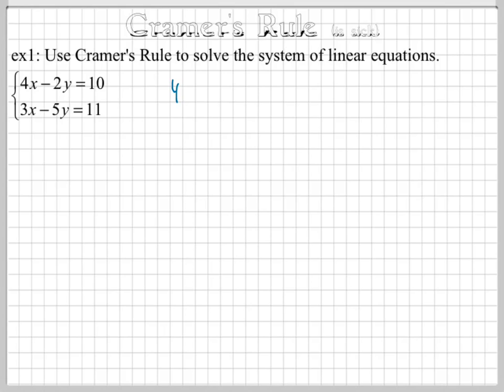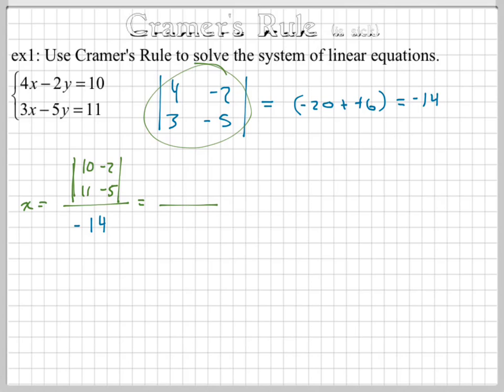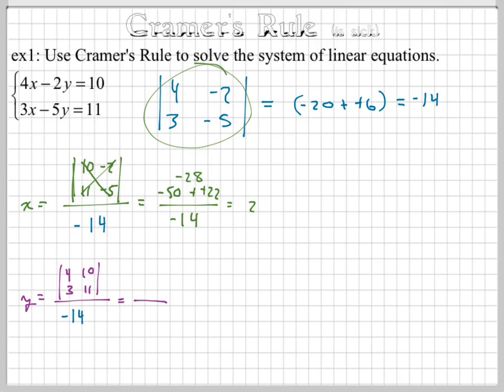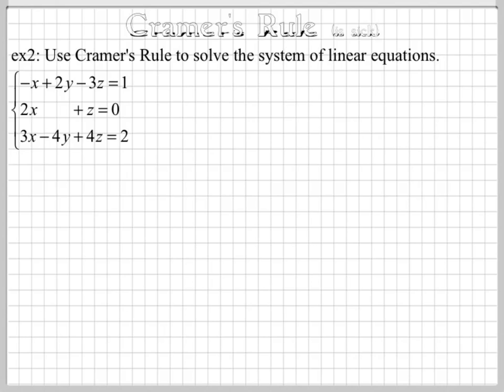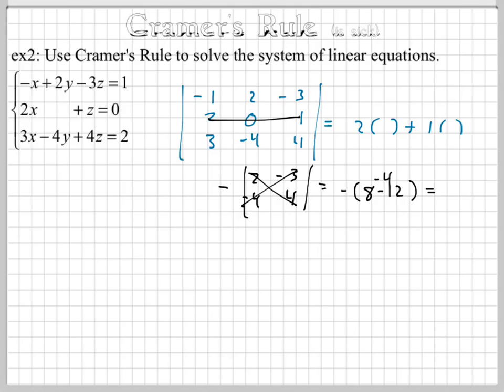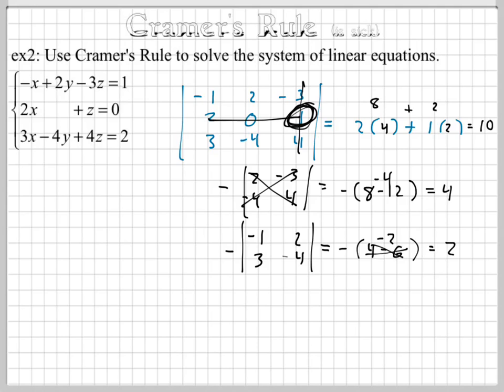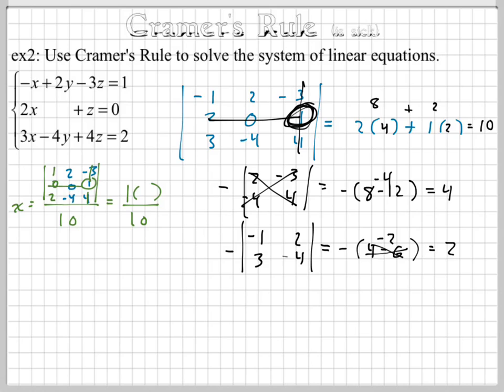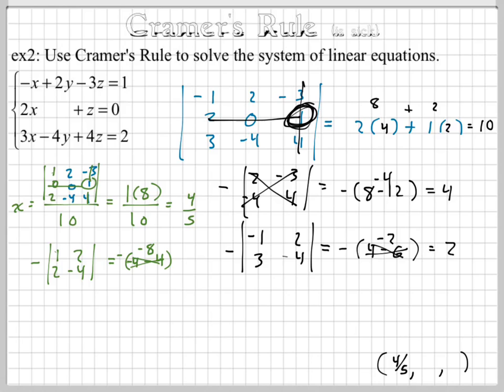Cramers rule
What is Cramer's Rule?